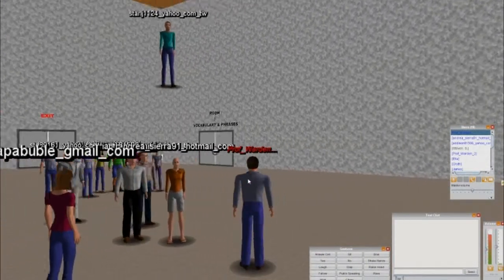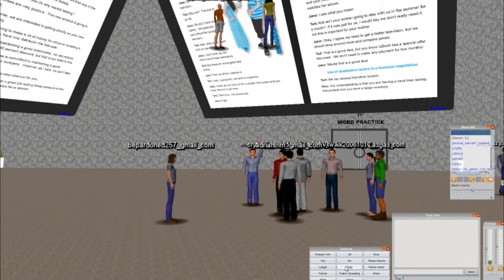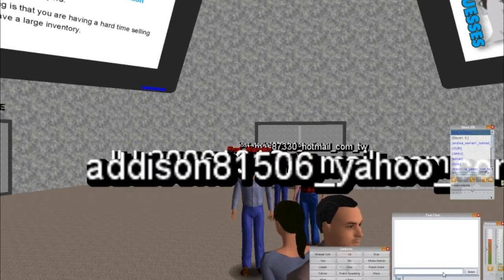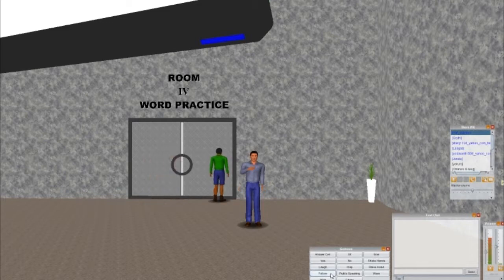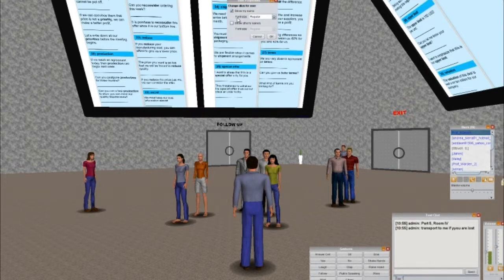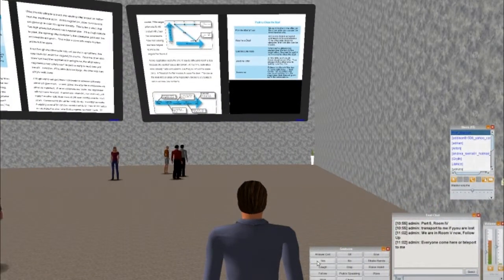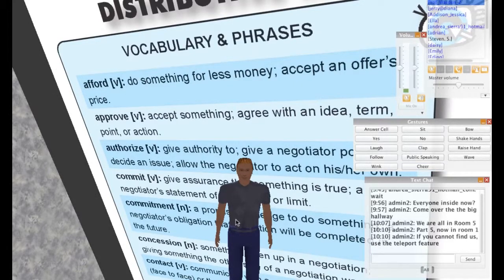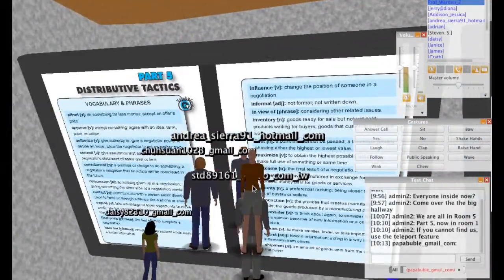SIM Class Part Five: Distributive Tactics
Prof. Warden leads students inside Open Wonderland for Part Five of the Business Negotiation class at NCHU (National Chung Hsing University), Taiwan.